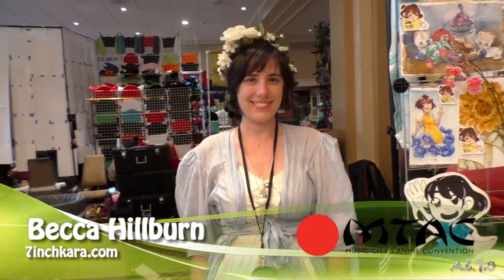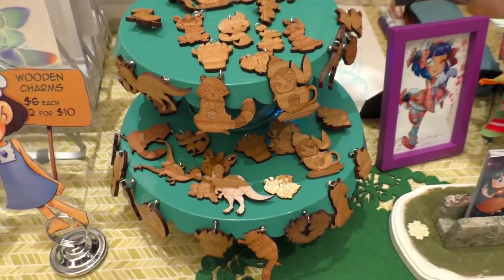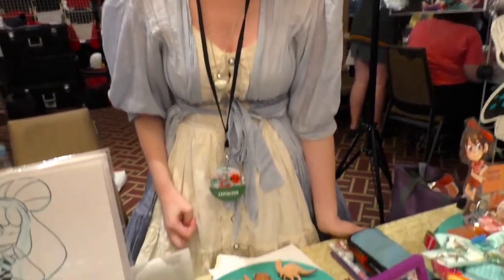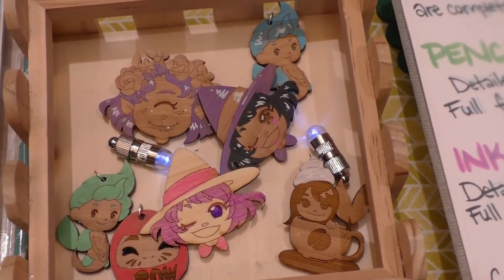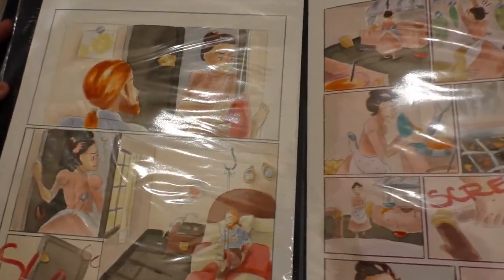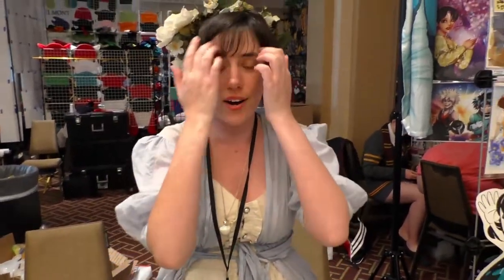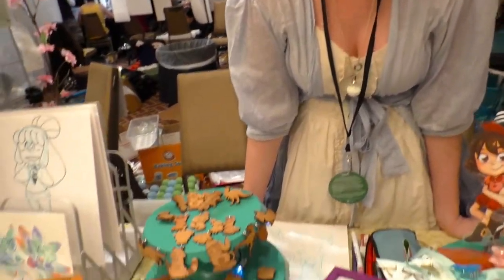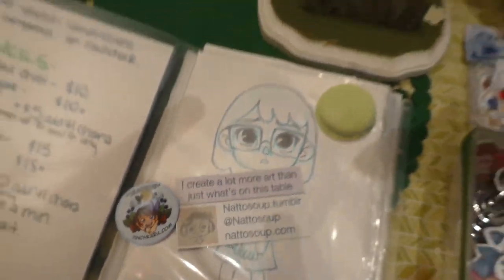Becca Hillburn - MTAC 2017 Comic Artist Interview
An interview with me, your friendly neighborhood Nattosoup, co creator of How to be a Con Artist, creator of 7" Kara, and creator of this channel!

Introduction: 0:00
Sample Book: 1:40
Most Popular Seller: 2:10
Point of Sale System: 3:10
Print Display Book: 4:05
Commissions as Part of your Business Plan 4:26
Laser cut wooden charms: 5:43
Watercolors: 6:26
7" Kara webcomic launch: 8:37
7" Kara Volume 2/Original pages: 9:23
Mini Comics: 10:48
Raising Your Prices: 11:48
Custom Signage: 13:53
MTAC Tabling Advice: 14:56

How to be a Con Artist (convention artist resource): howtobeaconartist.tumblr.com
Nattosoup Studio Art and Process Blog: nattosoup.blogspot.com